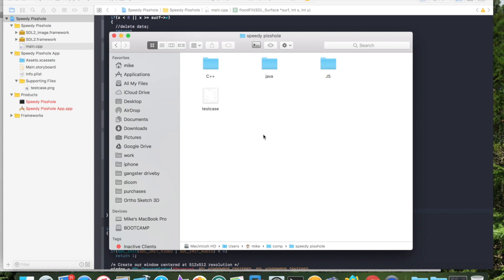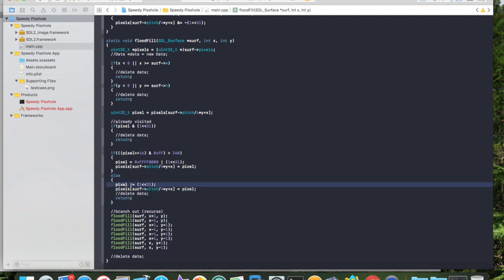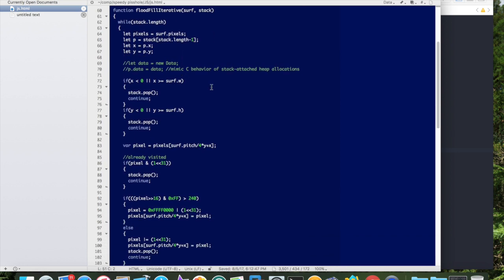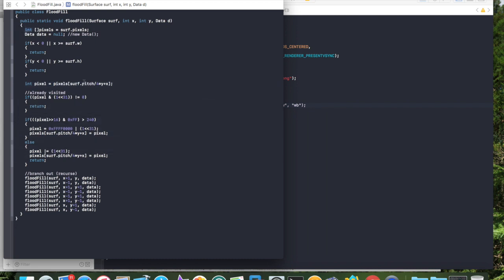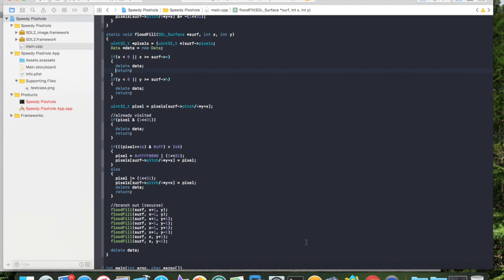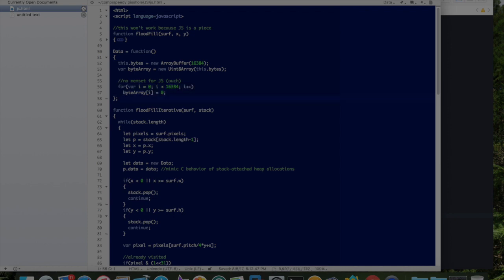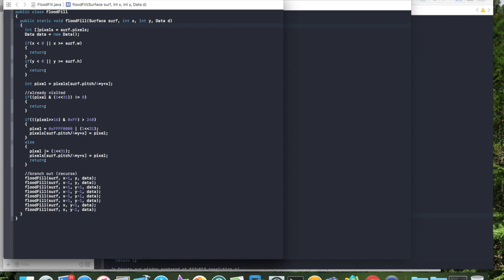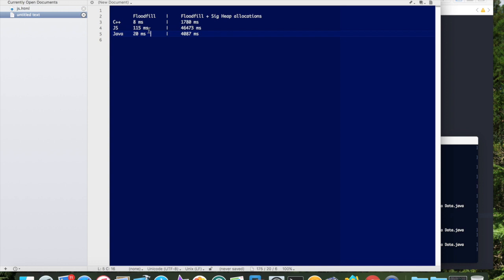How much faster is C++ than JS & Java?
This is not an across-the-board comparison.  But one reasonable example